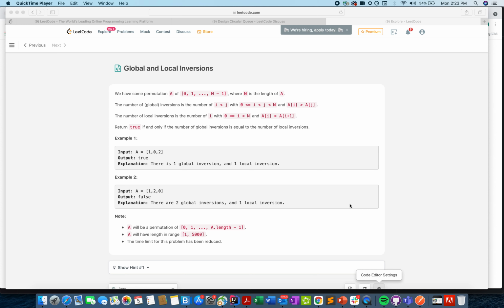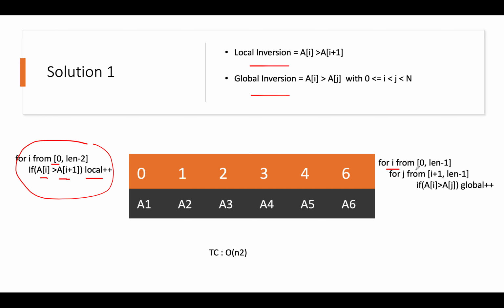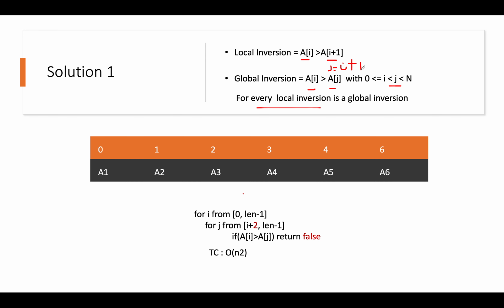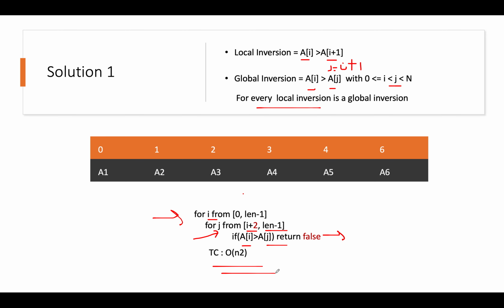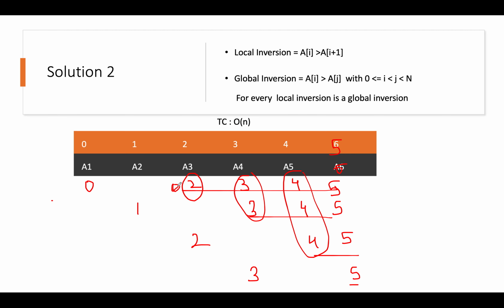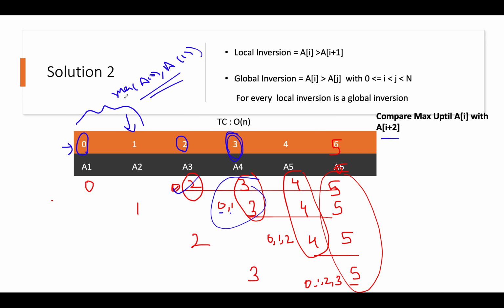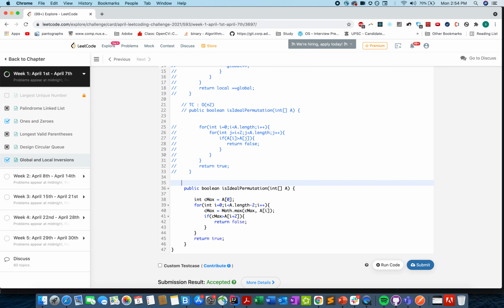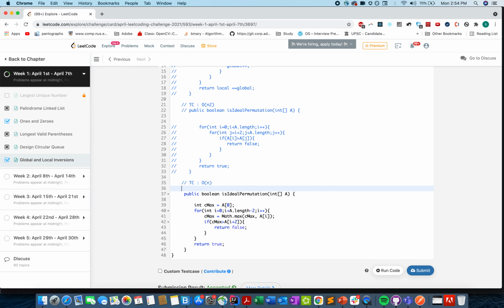Global and Local Inversions | Leetcode 775 | Live coding session | April 5 | LEETCODE EXPLORE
1) 0:00 Explaining the problem out loud
2) 1:10 Algorithm walkthrough
3) 9:15 Coding it up
4) 13:00 TC/SC